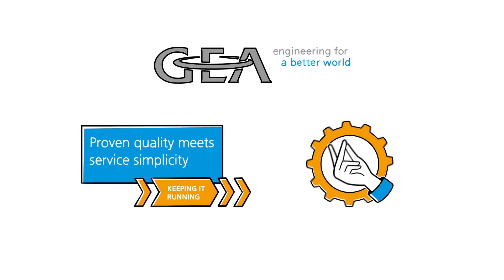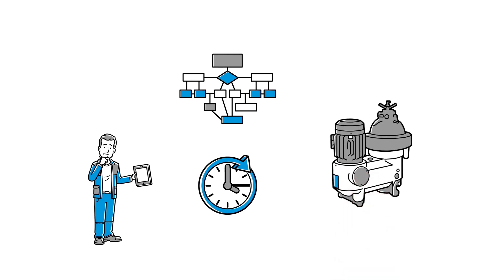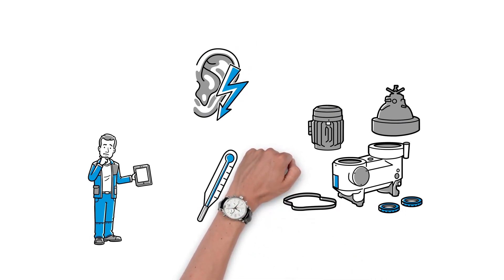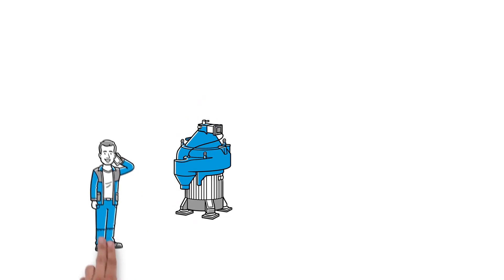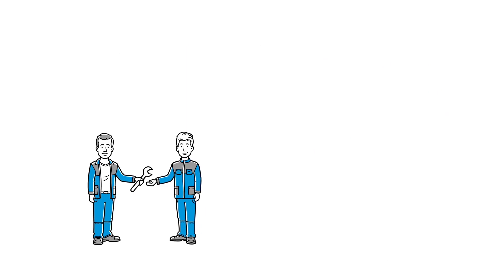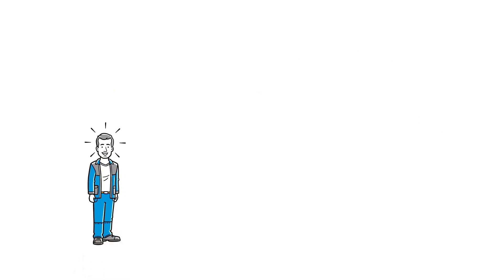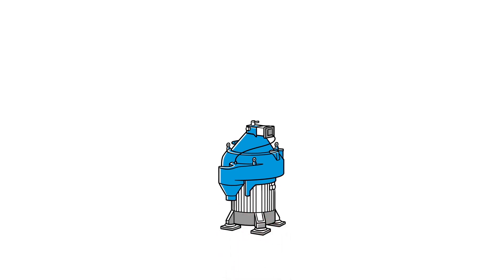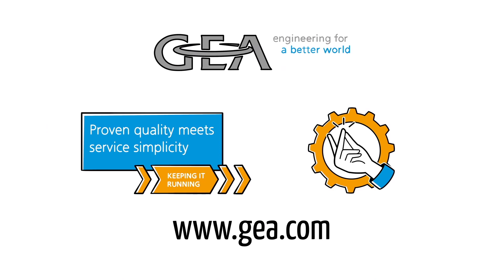Service Simplicity for GEA marine Separator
Proven quality meets service simplicity: How the service concept for the GEA marine Separator increases the efficiency of ships and crews by reducing complexity and focusing on the essentials.